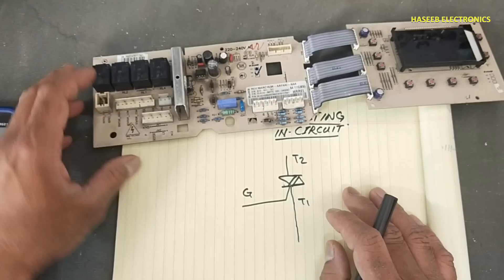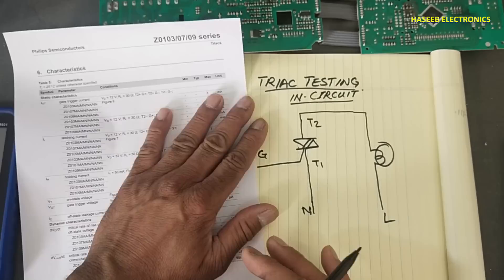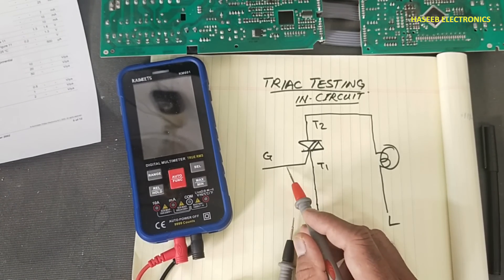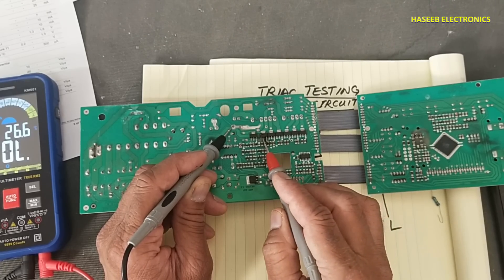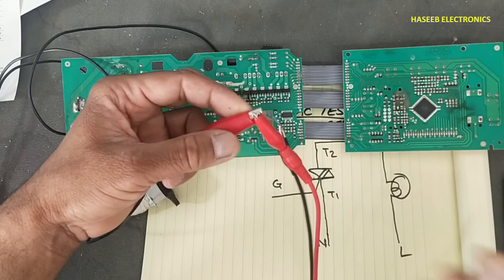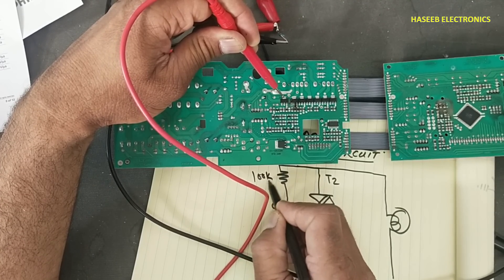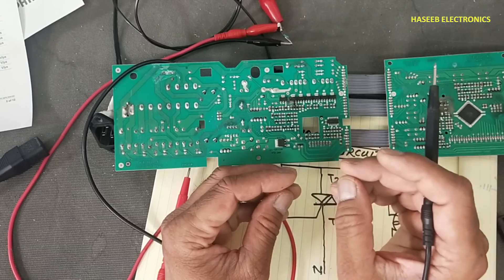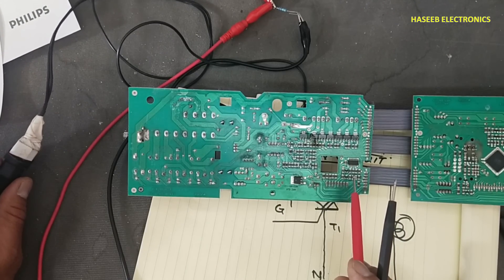{904} triac testing in the circuit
in this video number {904} TRIAC thyristor testing in-circuit. i demonstrated how to test triac in the circuit in washing machine circuit board. triac is a thyristor four layer component, used to switch ac line voltage. it receives trigger voltage on gate pin and provides switched ac voltage to the load.

00:00 how to test triac in the circuit board
00:48 triac symbol, pinout and datasheet
01:50 triac thyristor test circuit